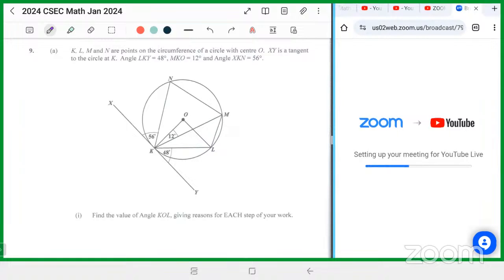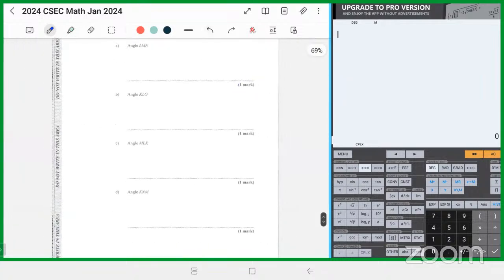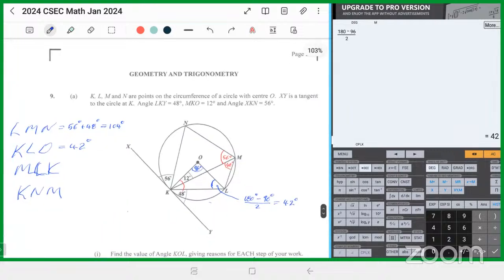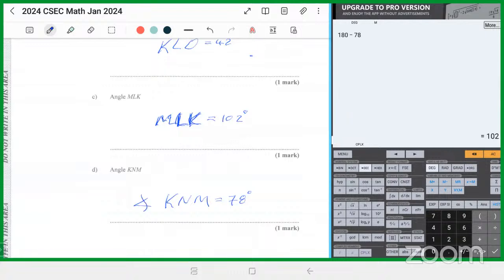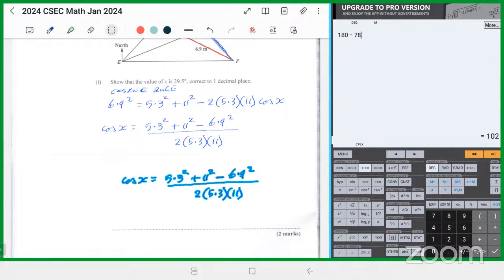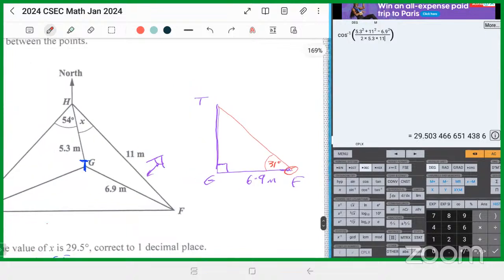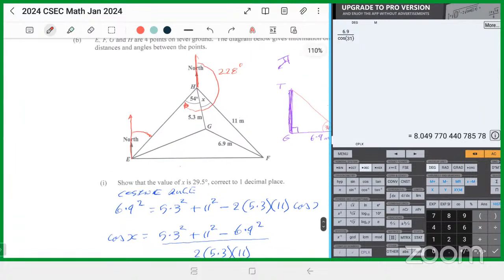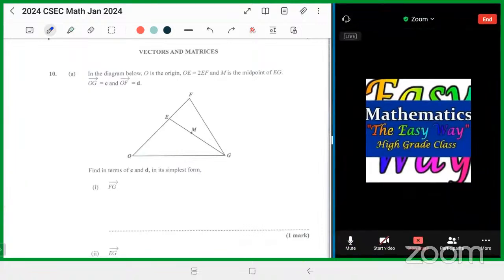Mathematics The Easy Way High Grade Class CSEC January 2024 Paper 2 Solution Question 9